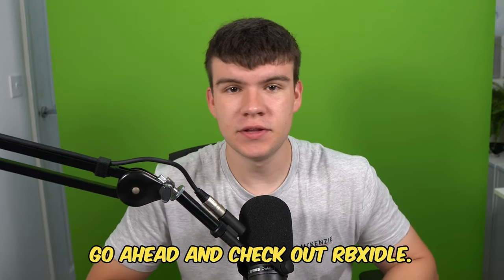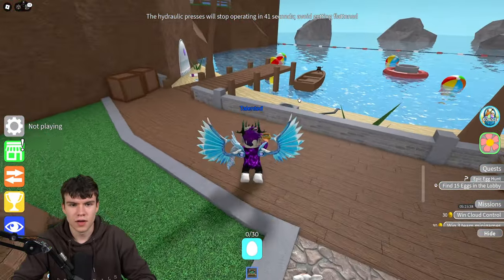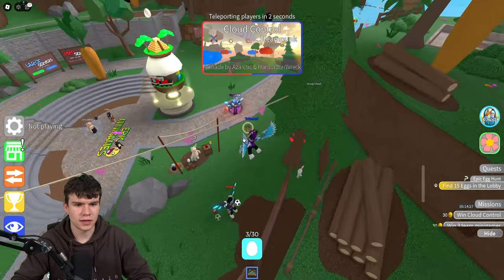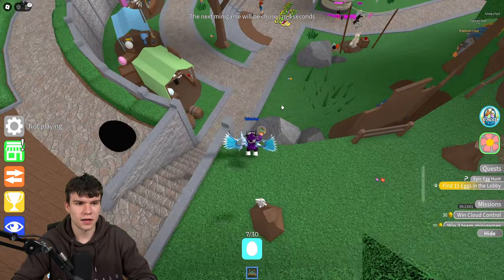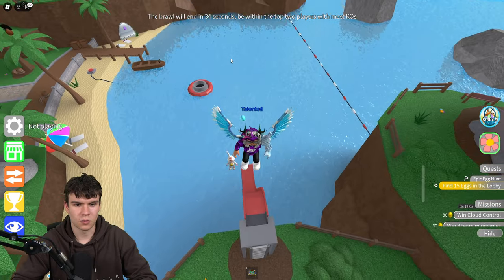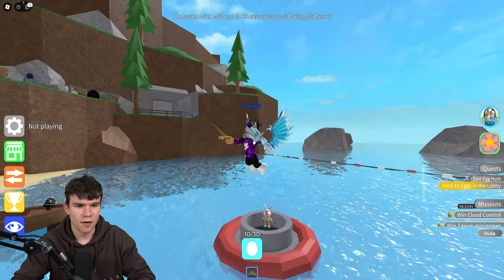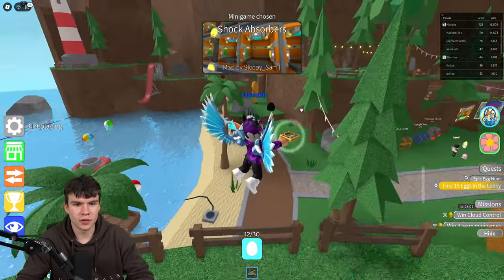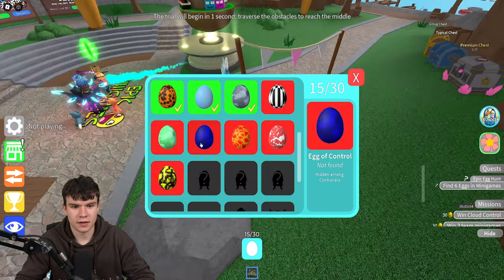How To Find ALL 30 EGG LOCATIONS In Roblox Epic Minigames! EGG HUNT EVENT 2024!